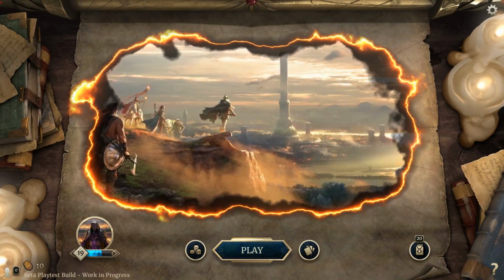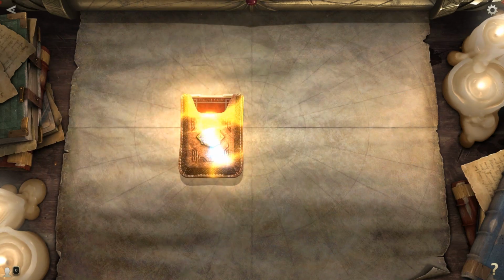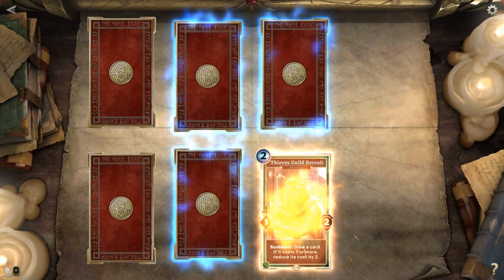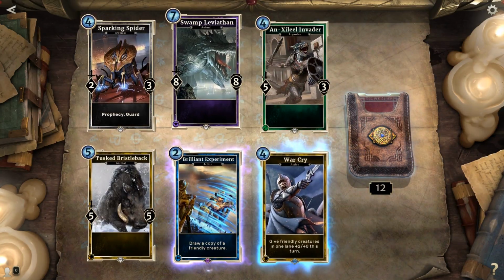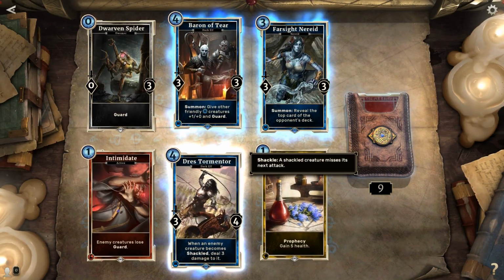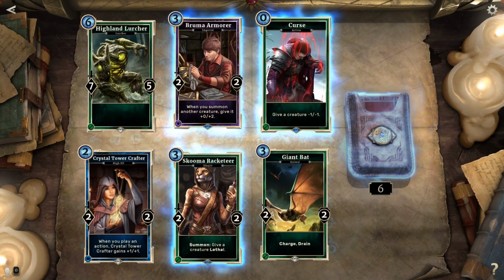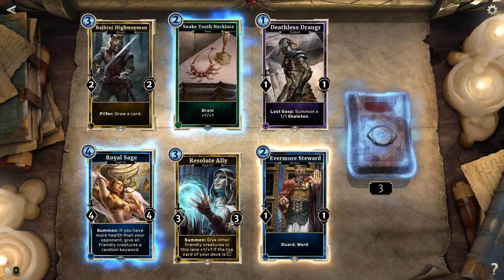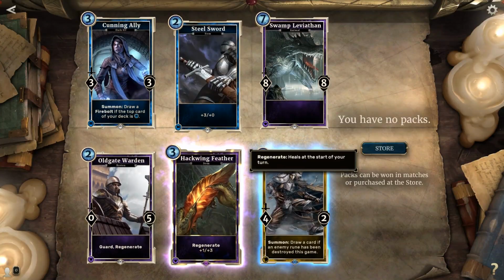The Elder Scrolls Legends - Pack Opening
It's finally time to open some packs! I have saved up a few packs to open and hopefully they are filled with legendary cards!